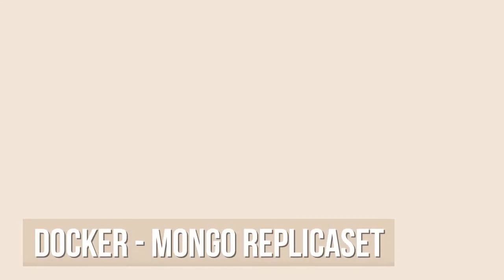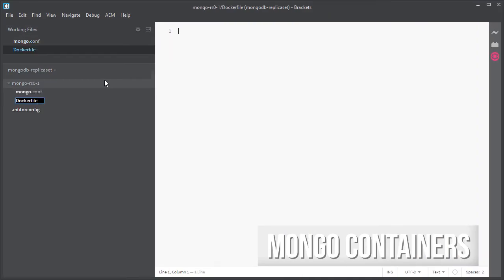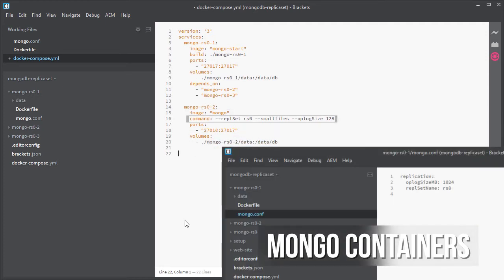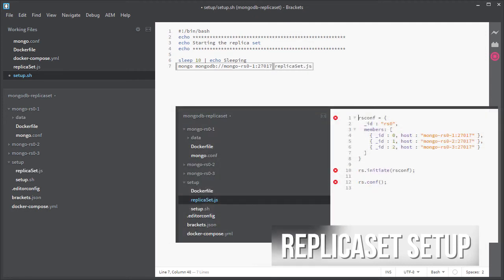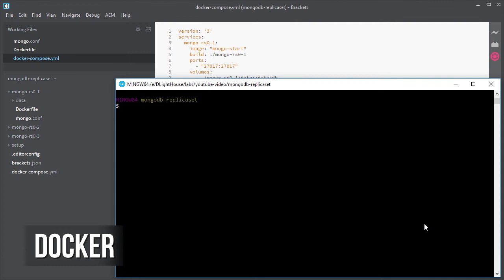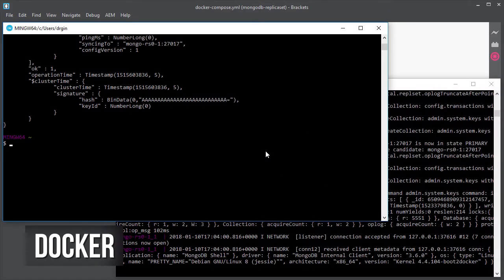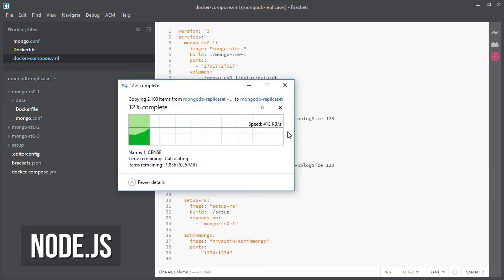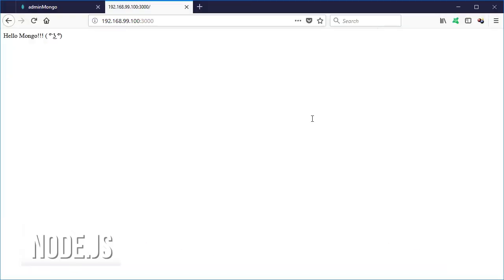Creating a Mongo replicaset using docker: Mongo replicaset + Nodejs + Docker Compose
This is a simple tutorial for creating a mongo replica set using docker

I explain a little bit how a mongo replicaset works what happens when you bring one instance down and how to configure them.

00:00 Topics for the video
00:29 What is a mongo replica set
01:13 Create the docker containers
04:00 Configure the replica set
07:08 Run the containers, play with them and check the replica set status
10:32 Use a nodejs expressjs application and connect it to the mongo replica set